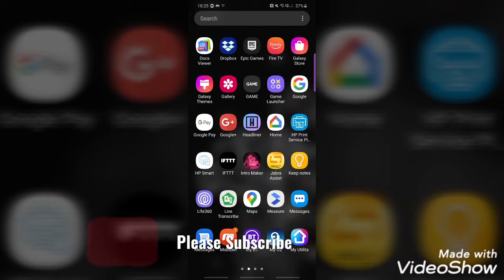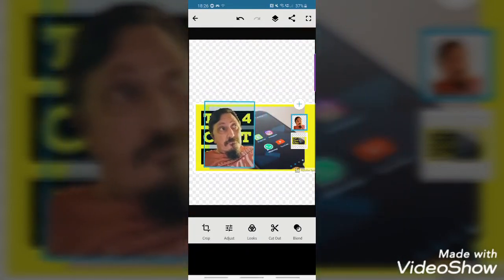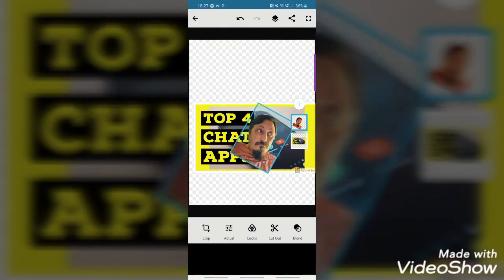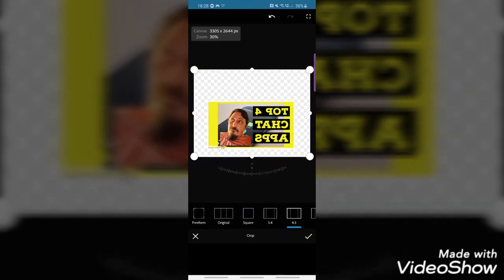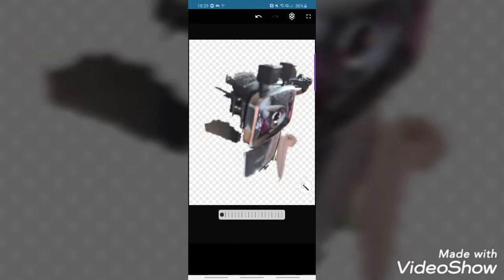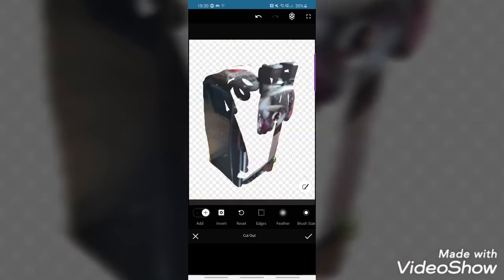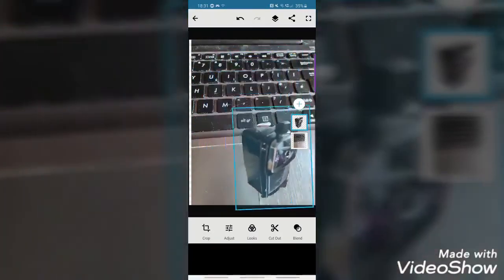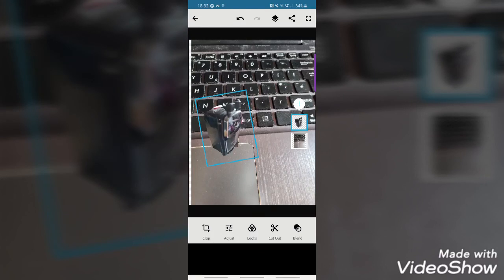Adobe Photoshop Mix Tutorial 2020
Adobe Photoshop Mix has a lot of useful features for those that want to blend different photos.